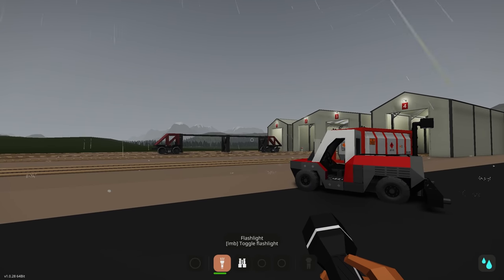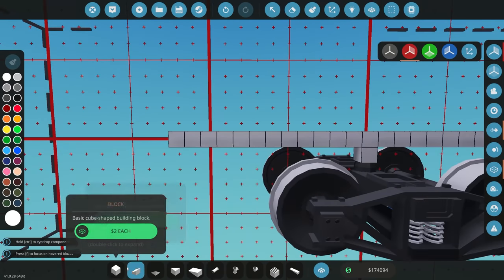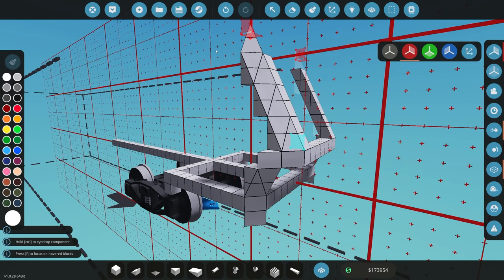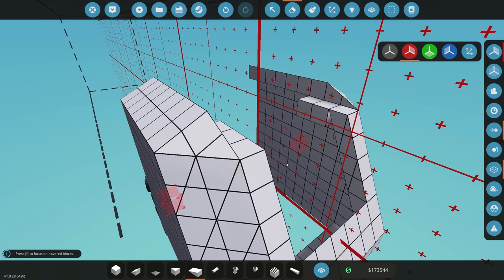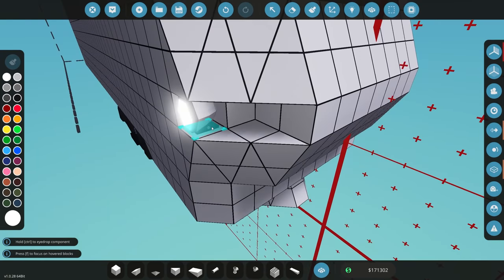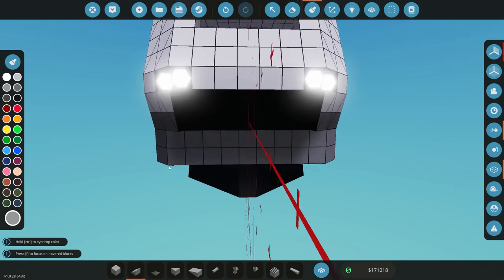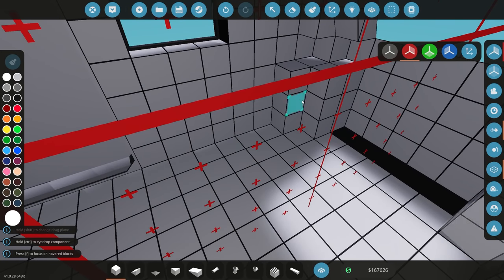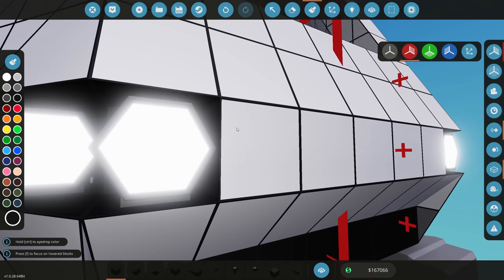New Train For Moving Freight!! - Survival Series Part 18 - Stormworks Version 1.0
Join MrNJersey in the 18th part of the New Survival Series here on his channel in Stormworks Version 1.0